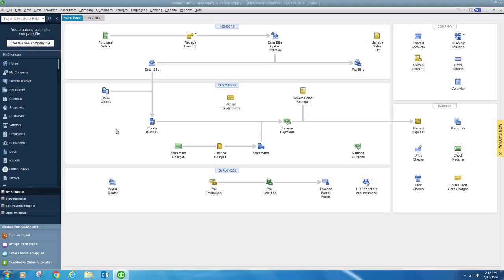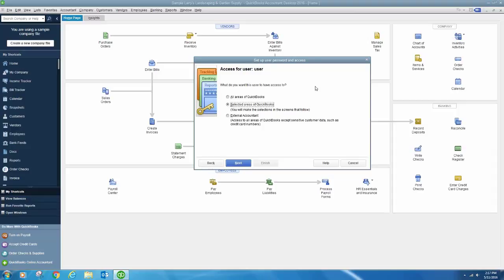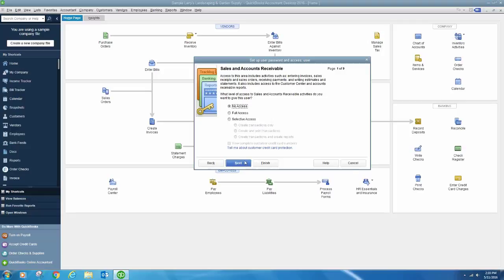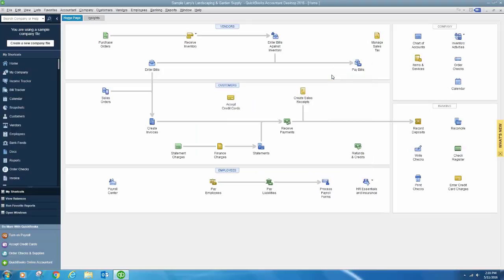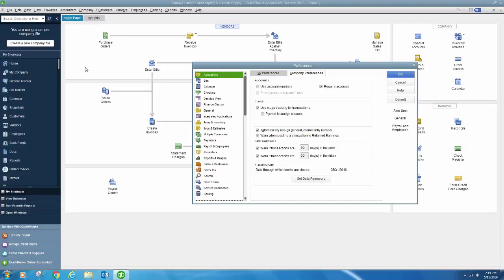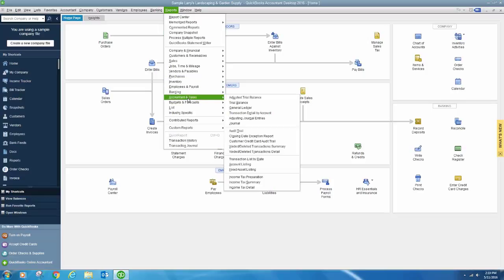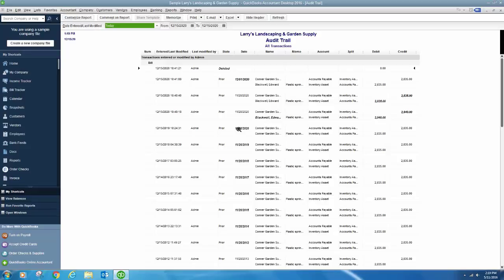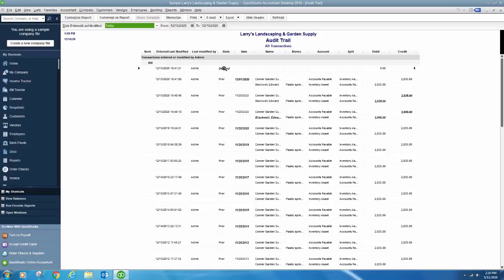Security and Control Features in QuickBooks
In this video EKS&H Consulting Partner Rebecca Kelley highlights three important security and control features in QuickBooks.

- Custom user permissions
- The closing date
- The audit trail